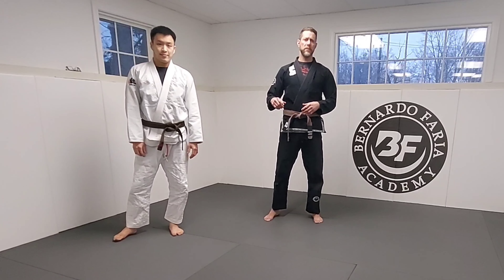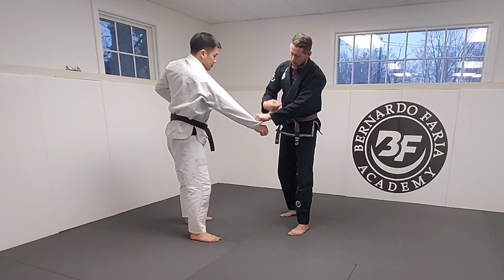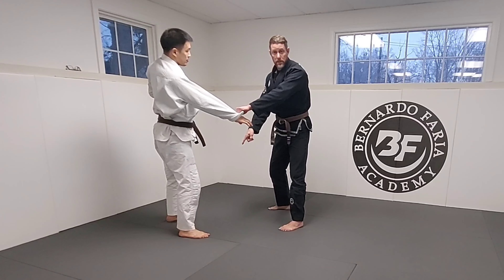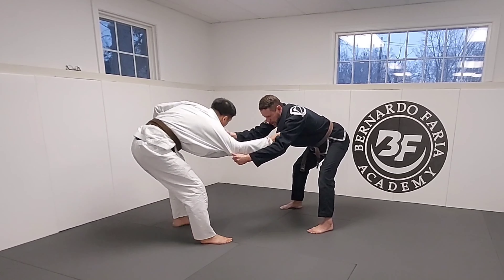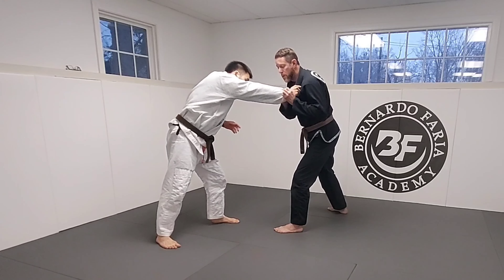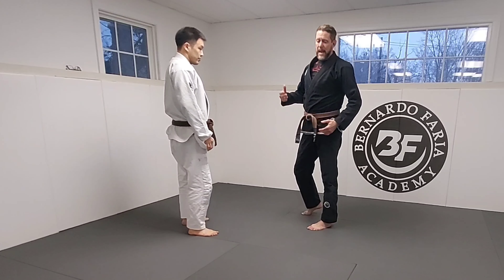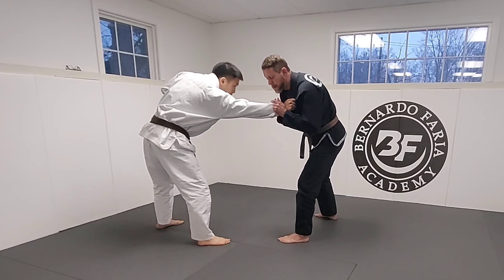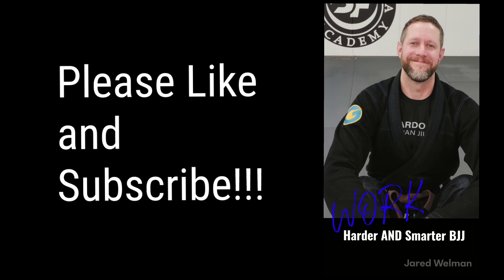Stop pulling guard and do this instead!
Awesome and easy takedown 1-2 punch for BJJ!!! Start with this modified drop Seoi Nagi from Judo, and if they don't fall, it leads right into an easy Ankle Pick which sets you up for a pass.

Check it out!! Enjoy!